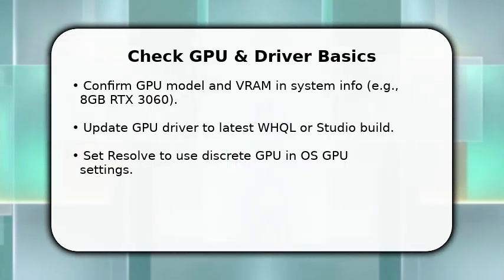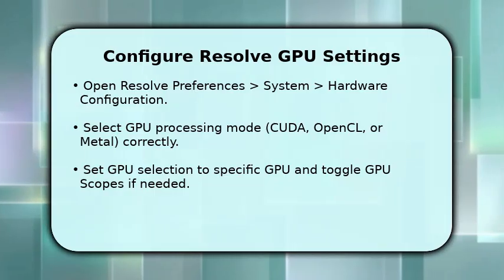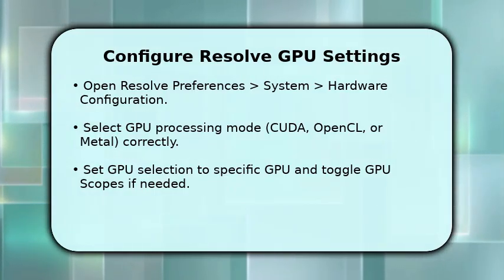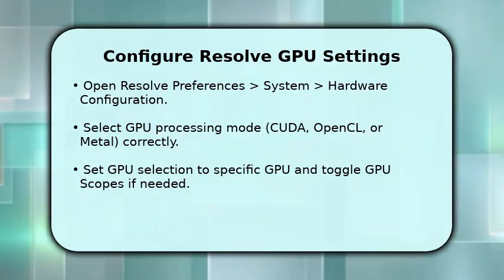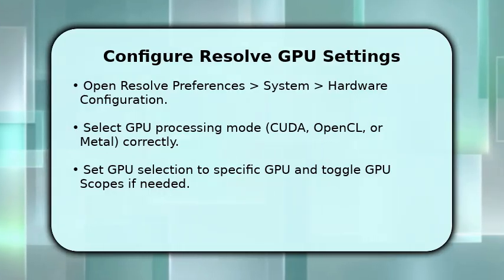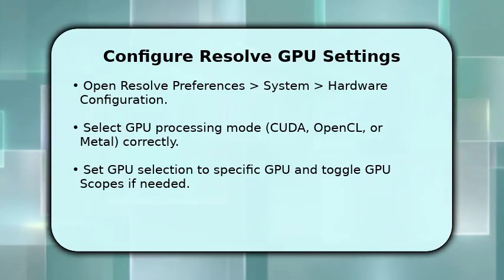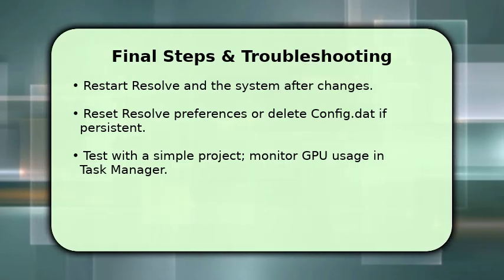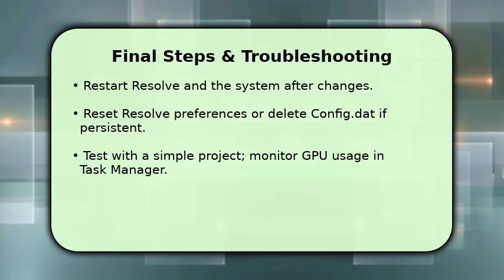How to Fix Davinci Resolve Gpu Configuration Warning - Easy Guide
Discover a step-bythy guide to resolving GPU configuration warnings in Davinci Resolve. This video will walk you through the process of troubleshooting and fixing common issues that prevent your system from utilizing its full graphical processing power, ensuring smooth editing workflows.

Davinci Resolve, GPU Configuration Warning, Editing Workflow Troubleshoot, Resolve Fix Guide, Graphics Processor Settings, Post-Production Software Tips, Media Editing Help, NVIDIA Driver Update, CUDA Toolkit Installation, Render Performance Optimization, Video Production Streamlining